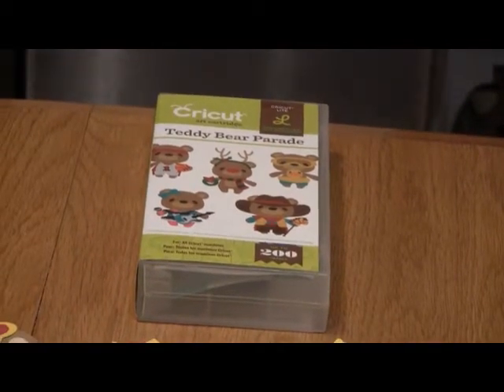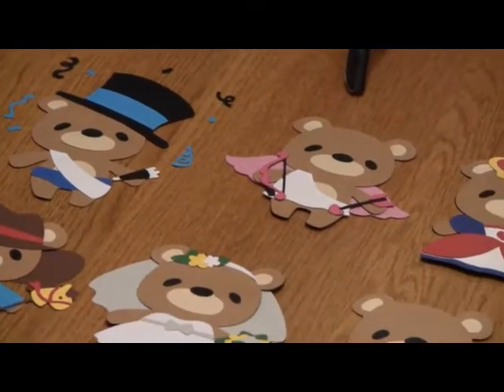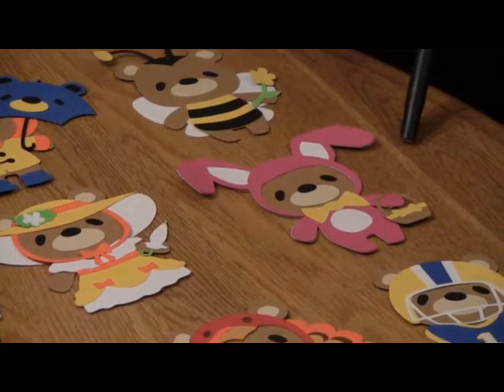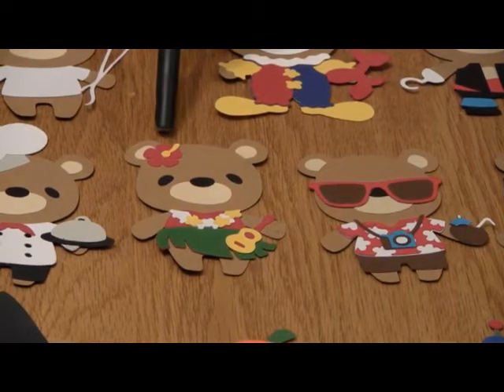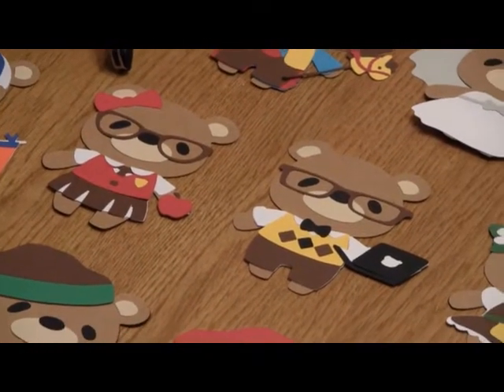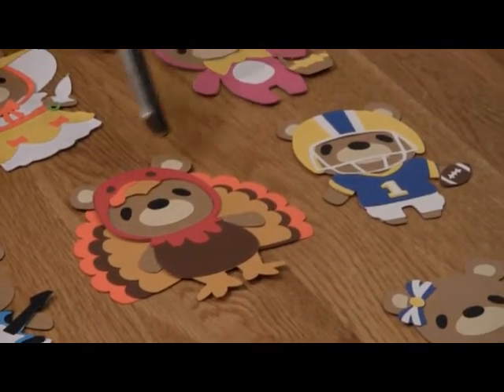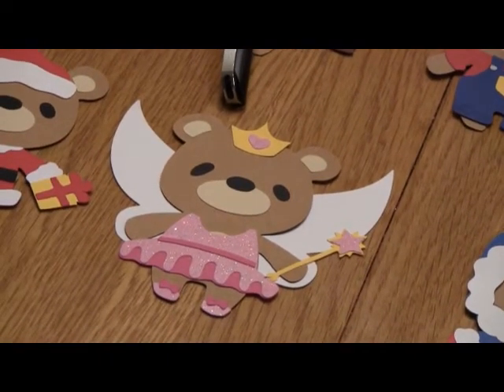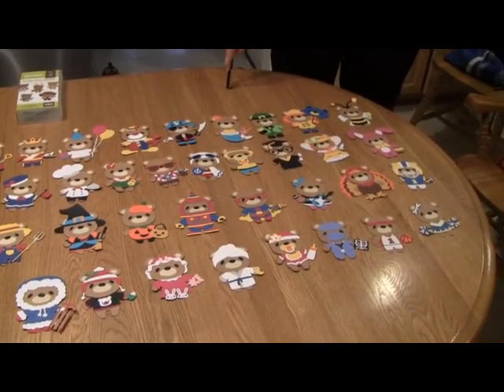Susan's Teddy Bear Parade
The bears were created with the Cricut Teddy Bear Parade Lite cartridge.